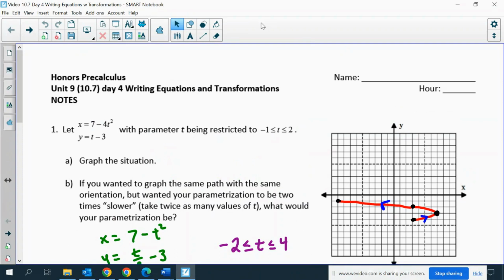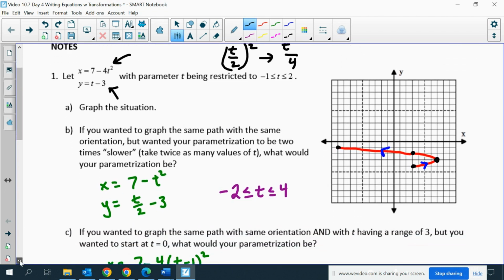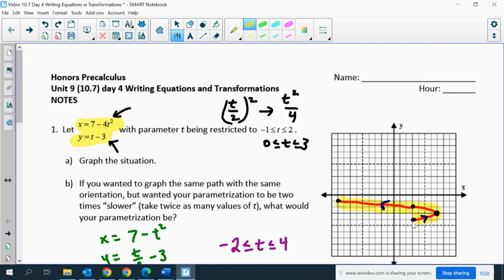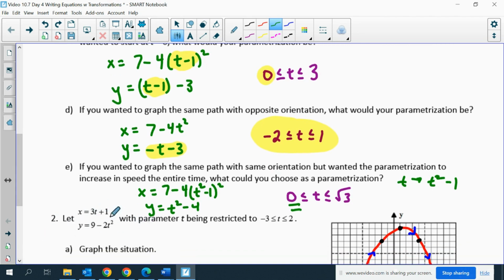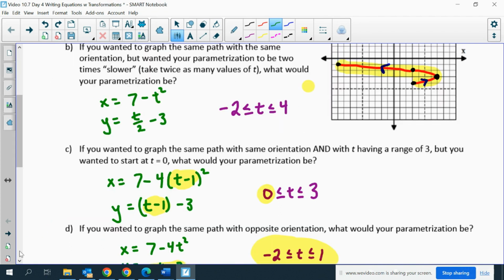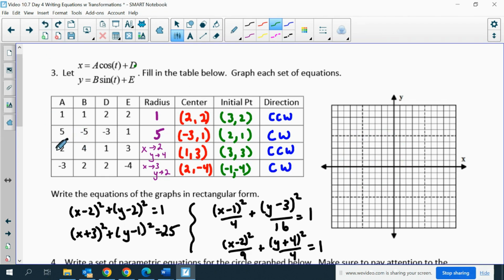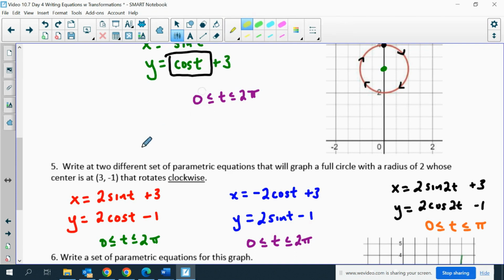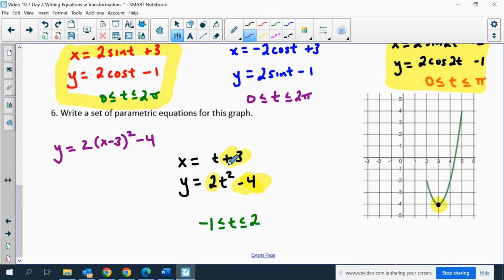HPC Parametric Equations and Transformations